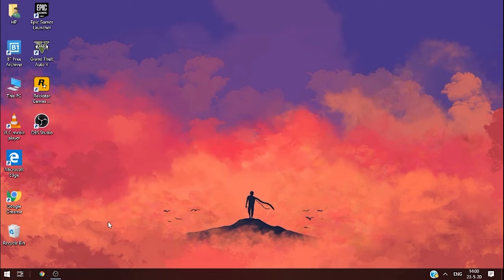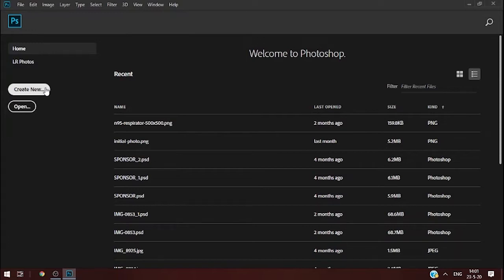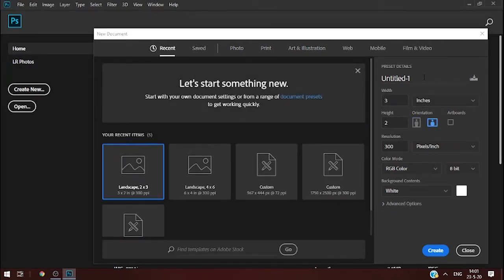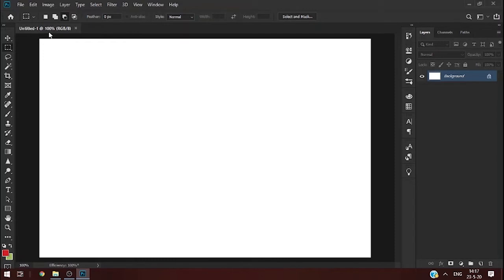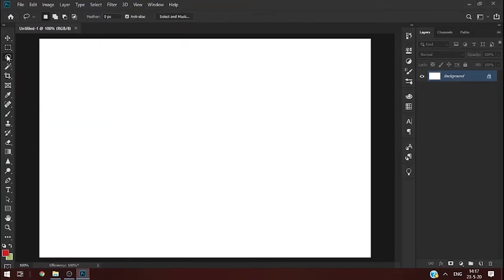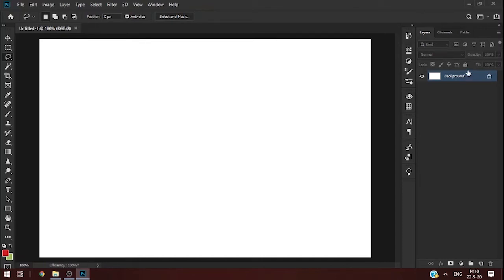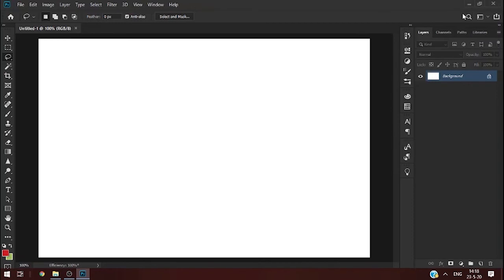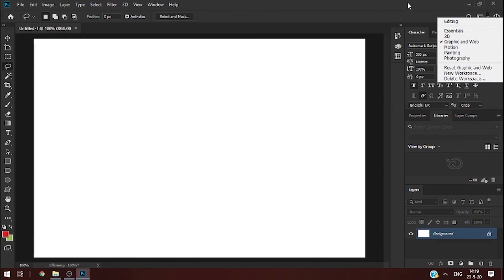Adobe Photoshop CC 2019 - Basics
Adobe Photoshop CC 2019 - Introduction to the Basics. In this video I show you how to create a new photoshop file and also show you the photoshop interface briefly and also show you how to setup different workspace.

This tutorial is for beginners or people with less experience.

Do apprectiate my content by liking the video and comments down if you have any suggestions.